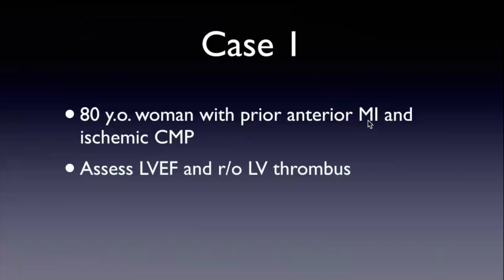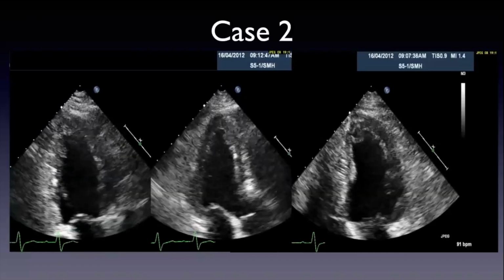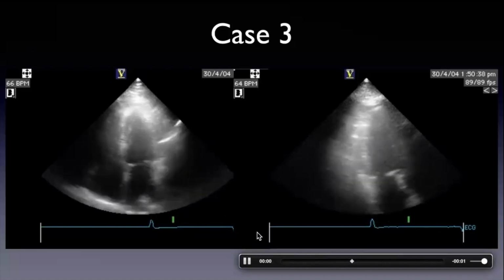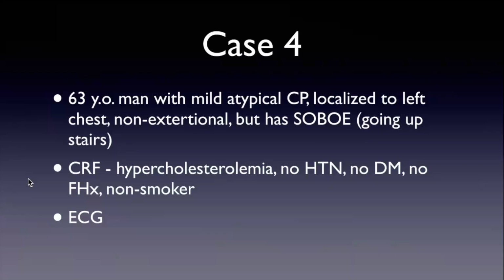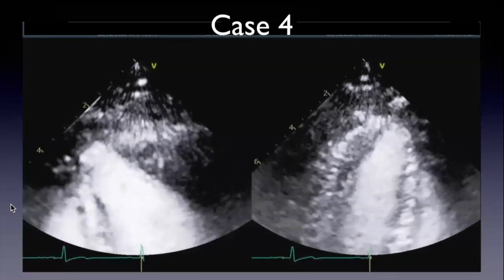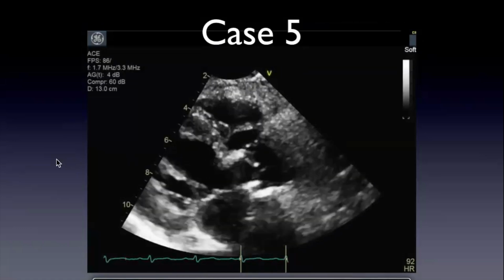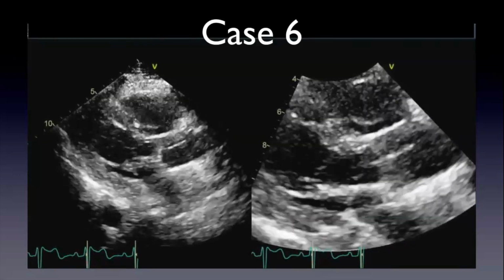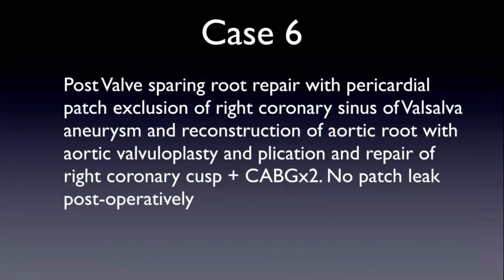Echo Cases Potpourri - Contrast Edition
Date: Thursday, 29 August 2024

Speaker: Dr. Howard Leong-poi

Objectives:
1. Review echocardiographic cases of trauma patients.
2. Discuss types of traumatic cardiac injury and their management.